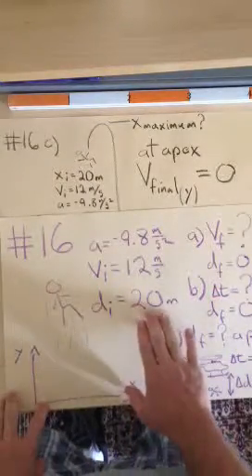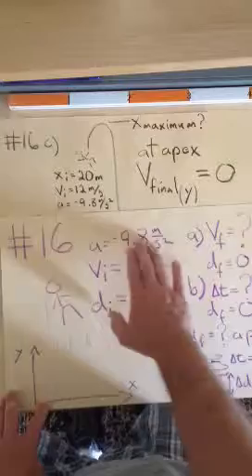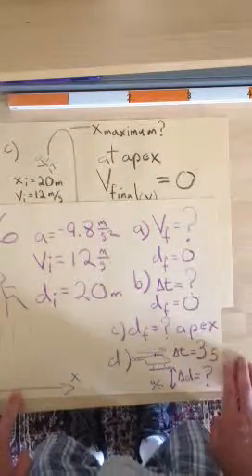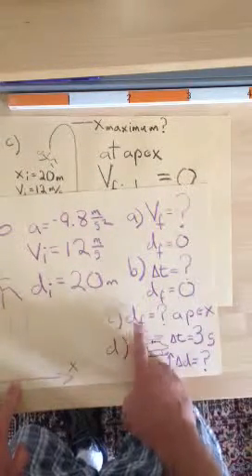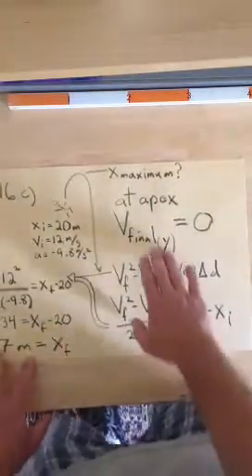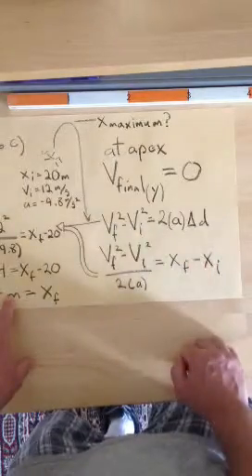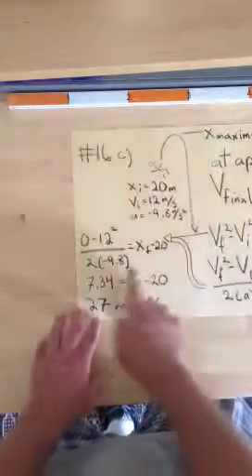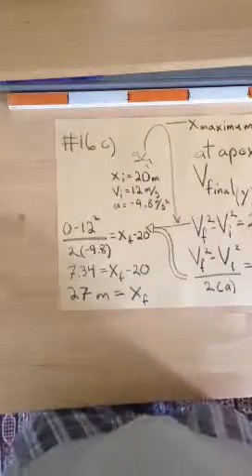UCSC people's physics textbook ch 3 16c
Find maximum altitude given initial velocity and initial position